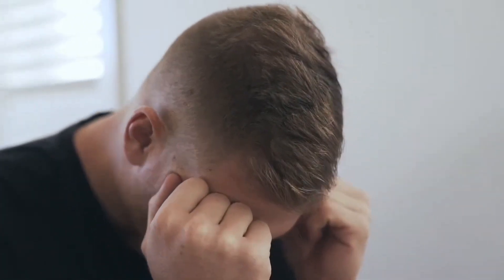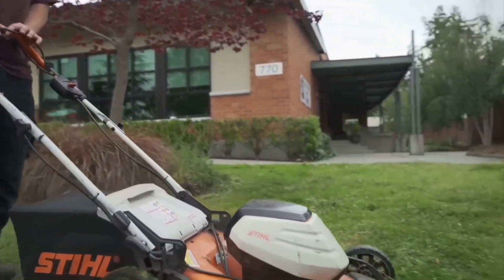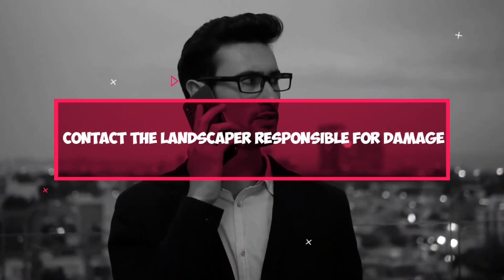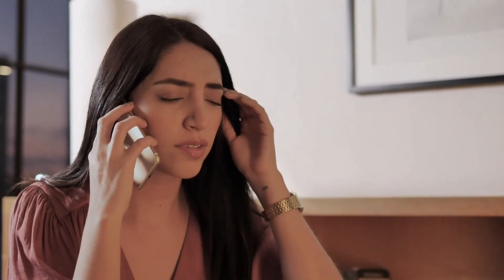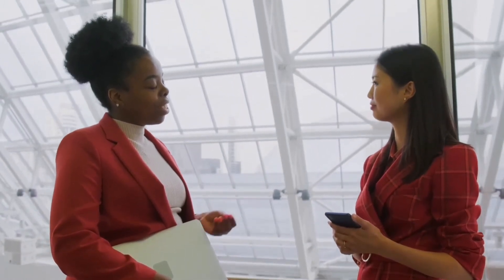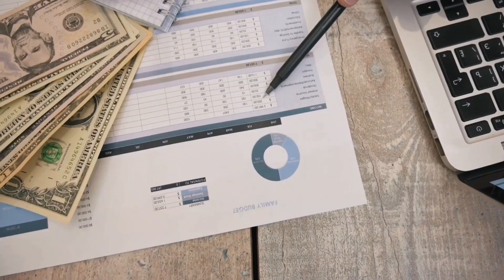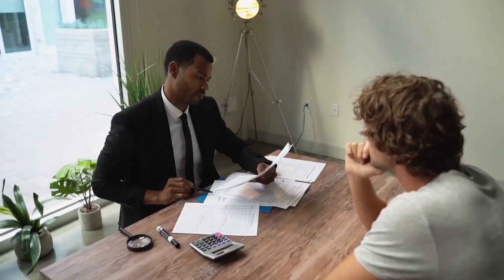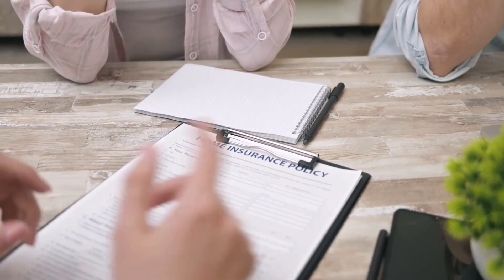Landscaper Damaged My Property!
Did your landscaper damage your property? Whether it's a tree accidentally cut down, a fence damaged during mowing, or any other type of property damage caused by a landscaper, it can be a frustrating and stressful situation to deal with.

In this video, we'll walk you through the steps you can take to address the situation and get the compensation you deserve. From documenting the damage, to contacting the landscaper and their insurance company, to seeking legal assistance if necessary, we'll share all our insights and advice on how to protect your property and your rights.

If you're a homeowner or property owner who has hired a landscaper or is planning to do so, this video is a must-watch to avoid any potential property damage issues. Don't let a careless landscaper leave you with a damaged property and a headache - be prepared and know your rights!